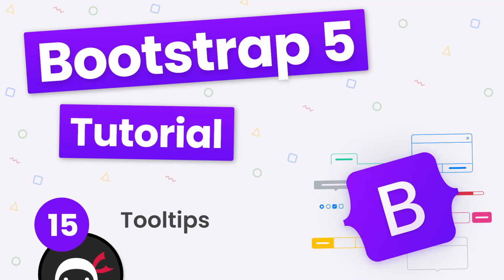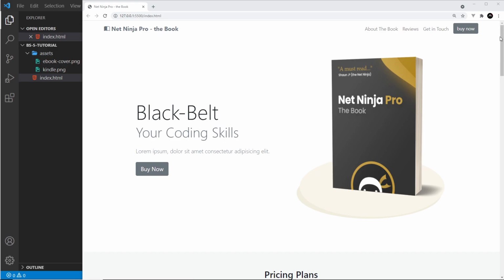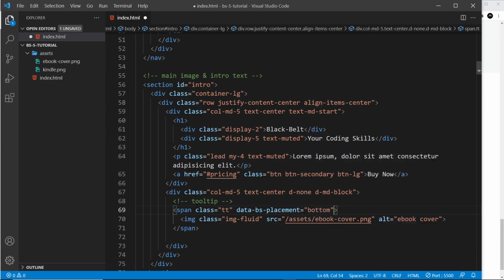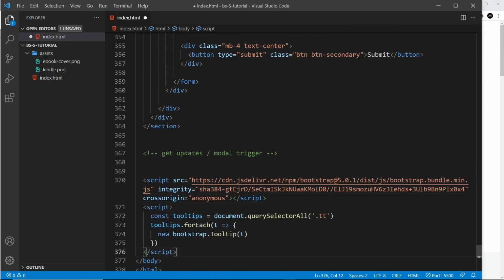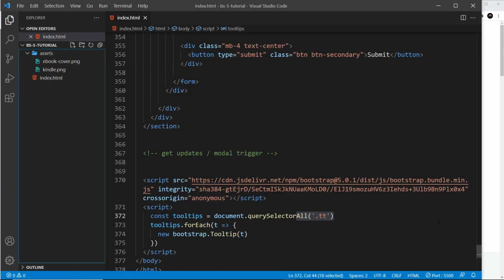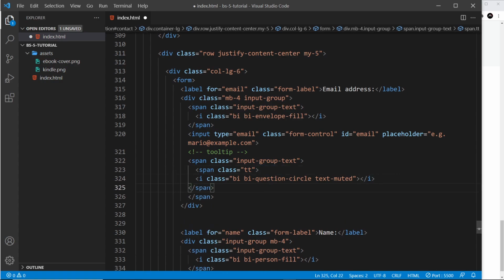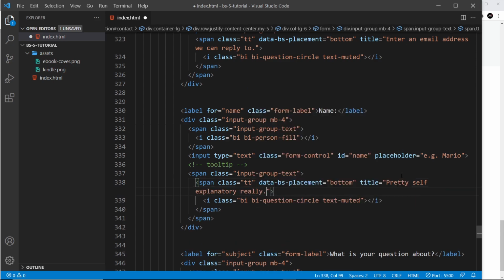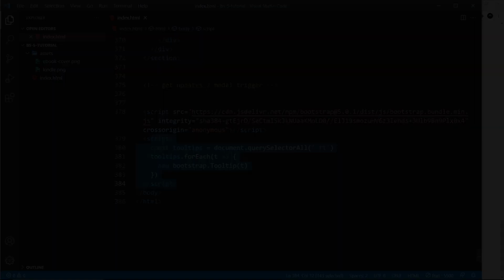Bootstrap 5 Crash Course Tutorial #14 - Working with Forms